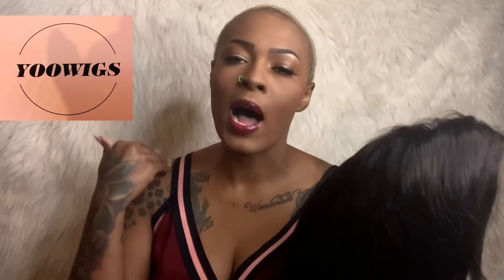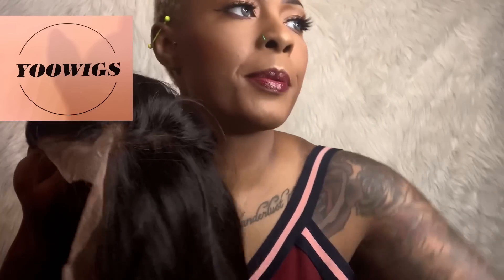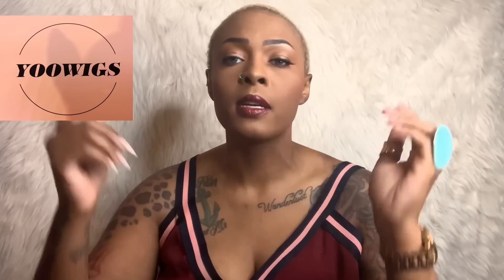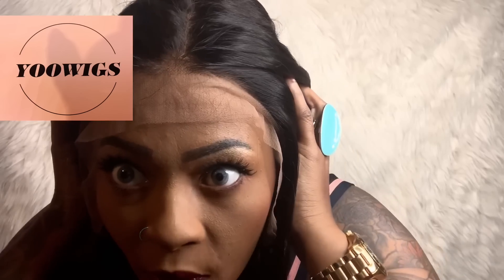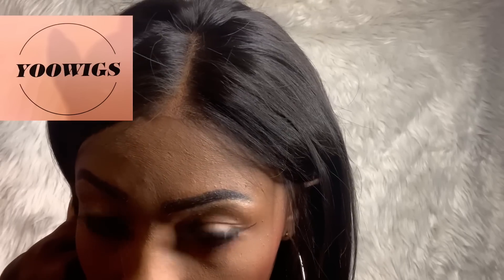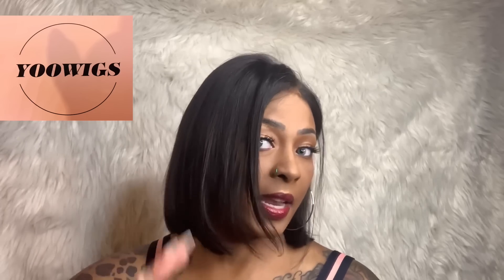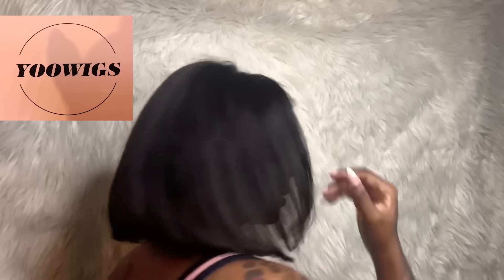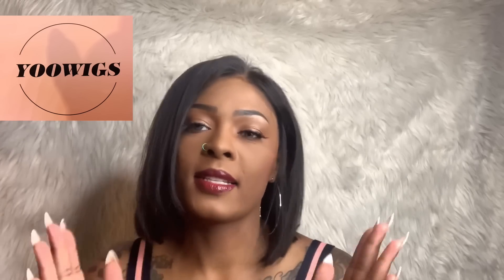MUST HAVE! Only $79! Royal Dream HD Lace Anniversary Sale ft. Yoowigs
Yoowigs Anniversary Celebration (Time: 7.1-7.7)

3、Choose 10 lucky NEW customers to send FREE wigs
4、24 Hours Shipping Out

Hair Style: Style 1

Front Lace Area: 13X6.5

Hair Length: 10 inch

Texture: Bob

Density: 150%

Hairline: Pre-plucked

Knots: All bleached Knots and baby hair